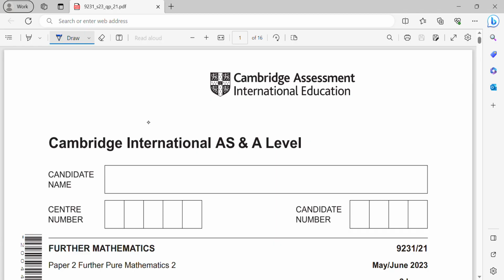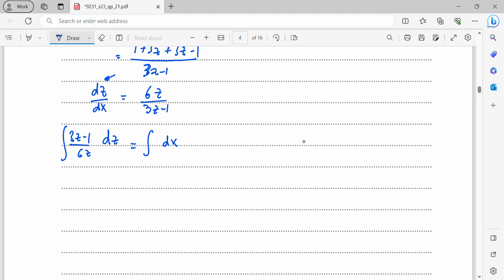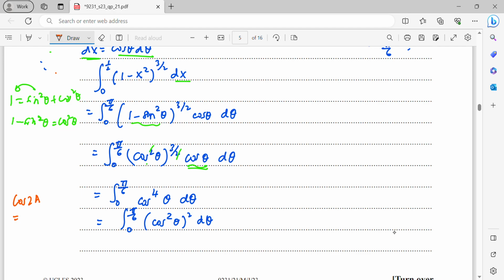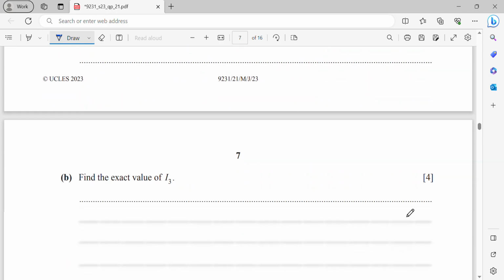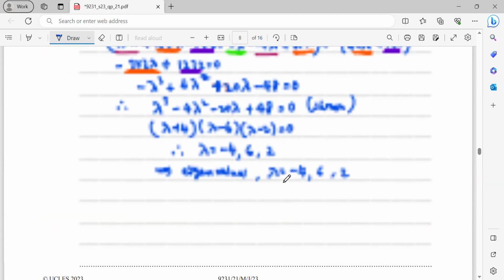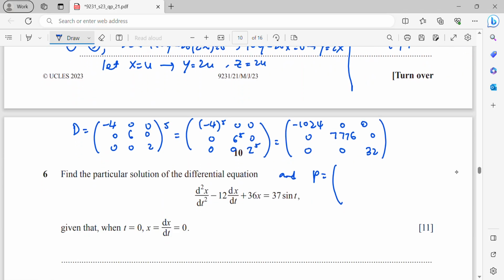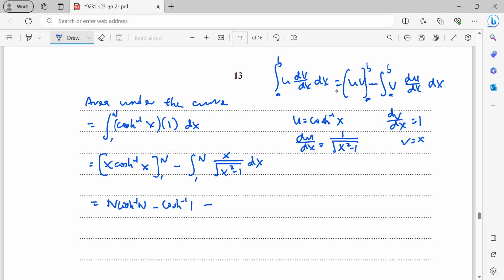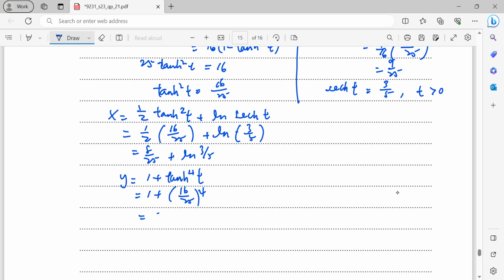Solved CAIE A Level Further Math Paper 2 for May/June 2023 (9231/21/M/J/2023 or 9231/22/M/J/2023)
This video shows step by step solutions of CAIE A Level & AS Further Mathematics Paper 21 or Paper 22, Code: 9231/21 or 9231/22 for May/ June 2023.